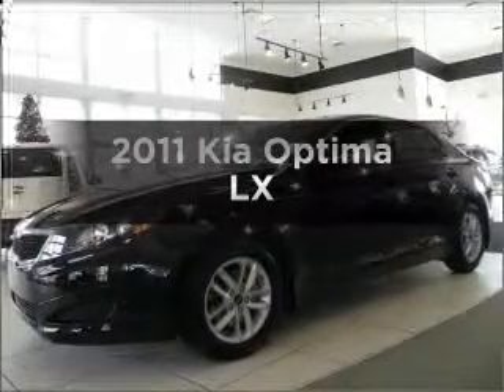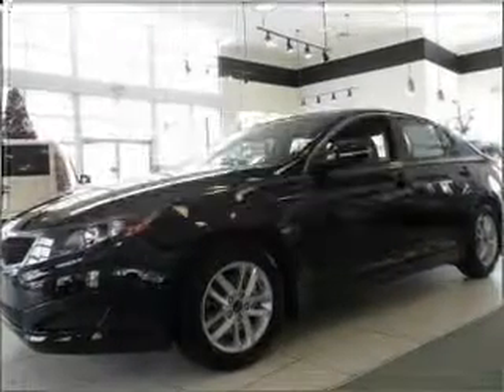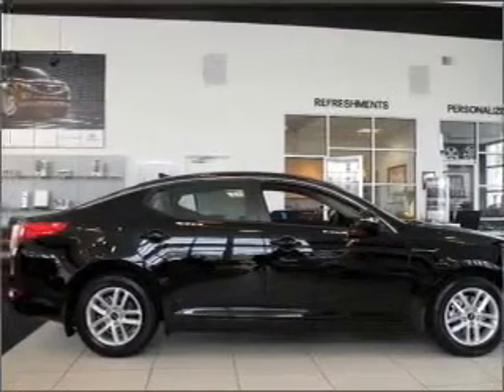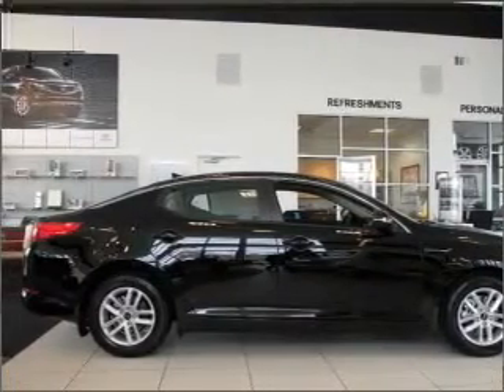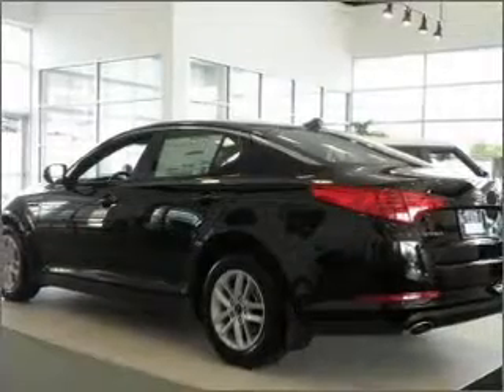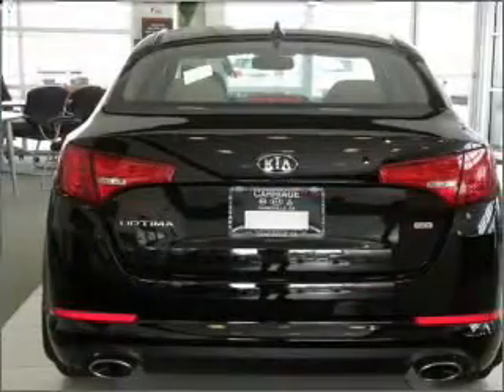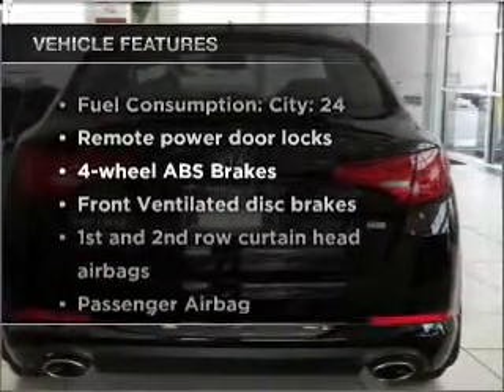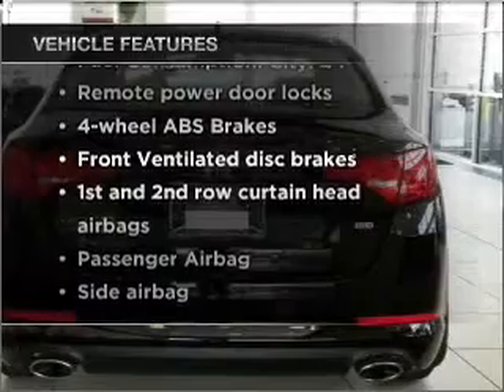2011 Kia Optima - Gainesville GA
Year: 2011
Make: Kia
Model: Optima
Trim: LX
Engine: 2.4 liter inline 4 cylinder 16 valve
Transmission: 6-Speed Automatic
Color: Ebony Black
Mileage:
Address:
2801 Browns Bridge Rd